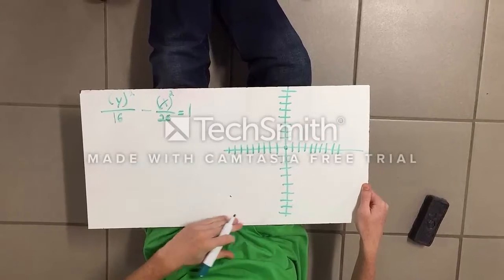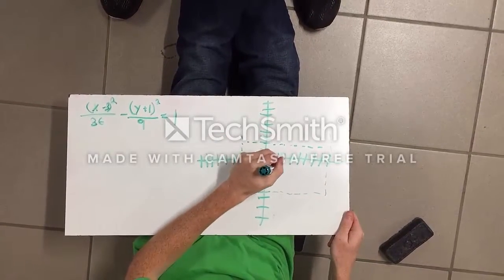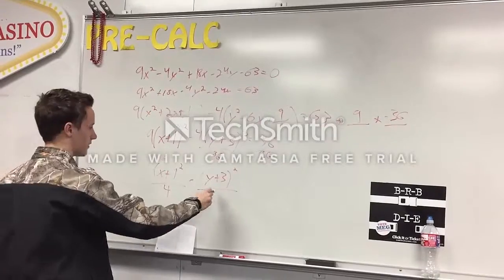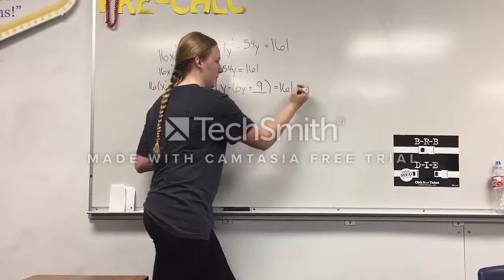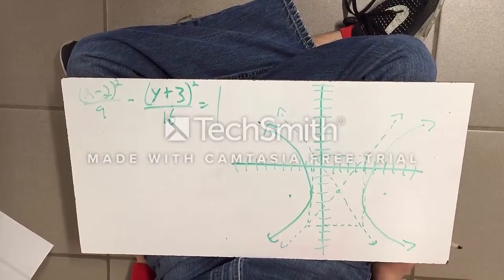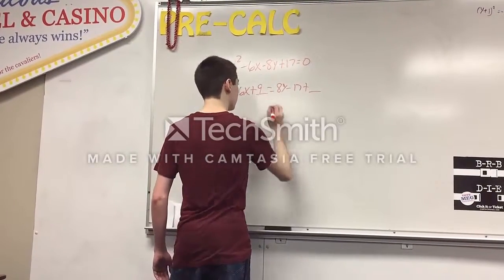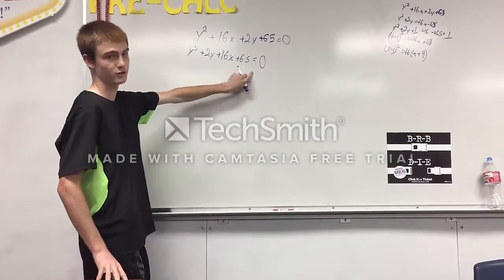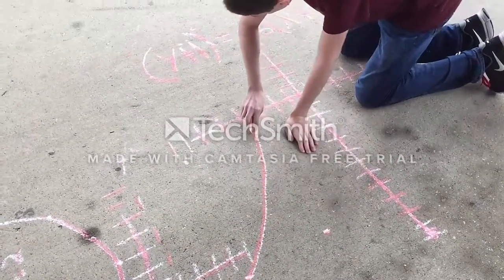precal 2016 finalproject